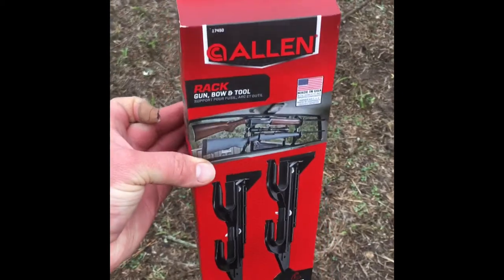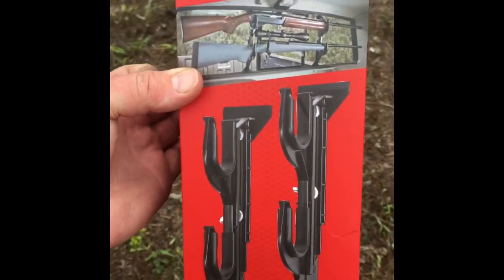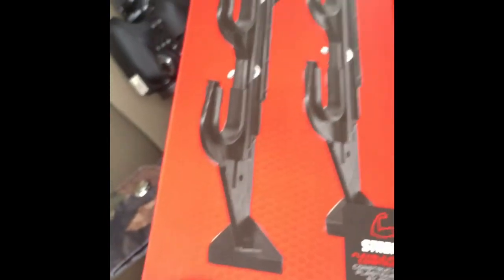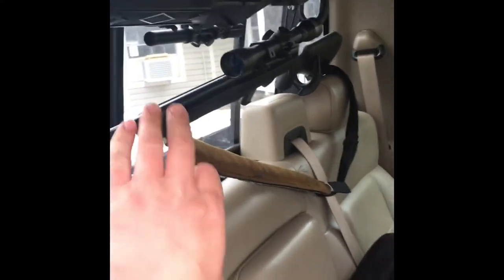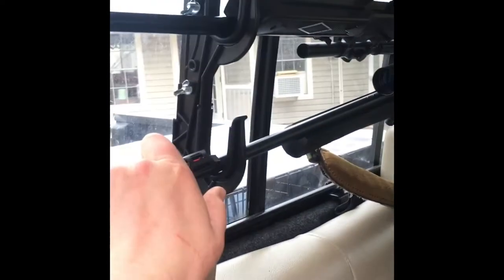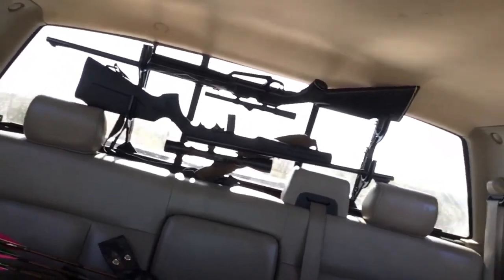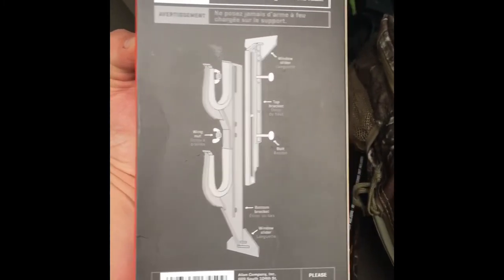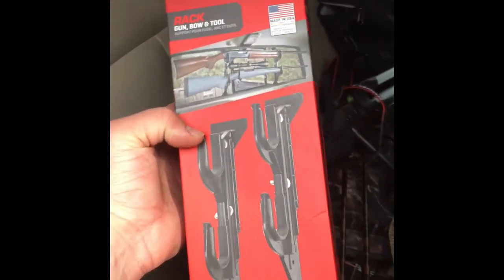$15 Gun Rack (PickUp Truck) - Any Good?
Allen Gun Rack for your pick-up truck back window of the cab.

Or could be mounted to other things...